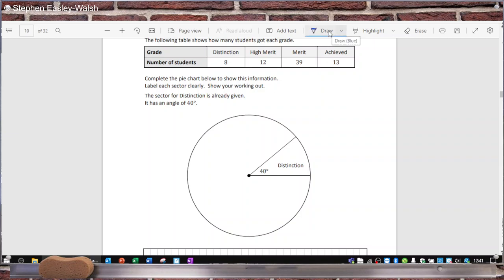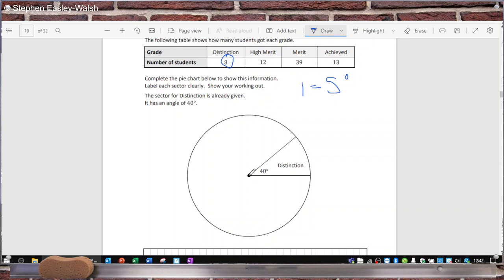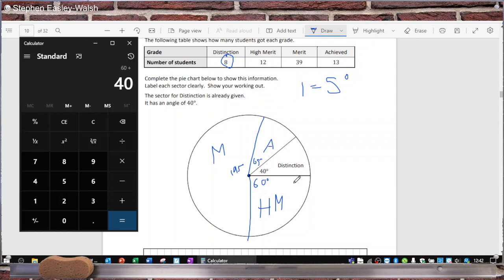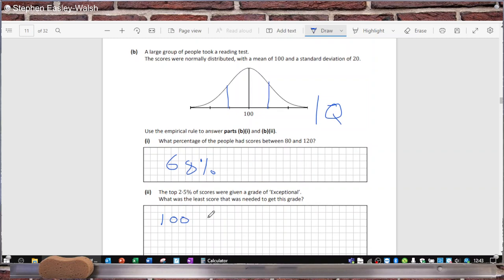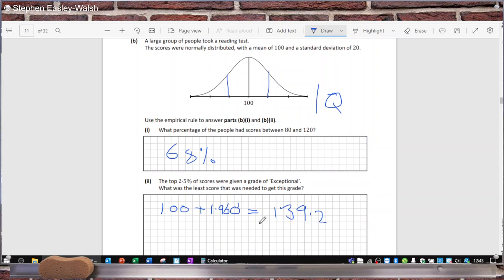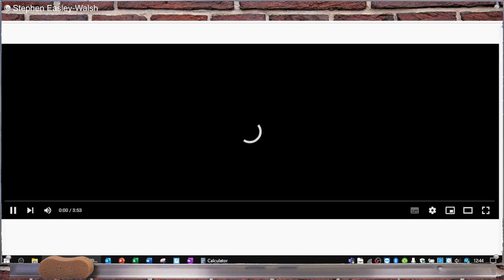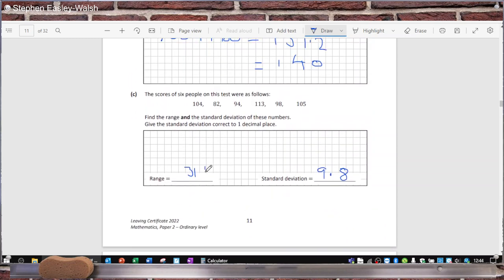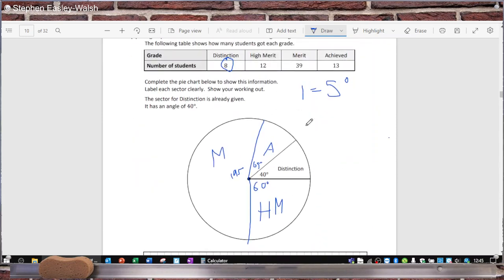Leaving Certificate 2022 Maths Paper 2 Ordinary Level Q4 [Corrected Corrected] :(